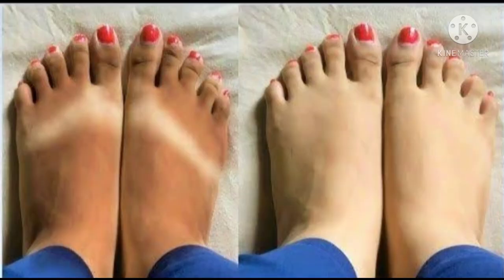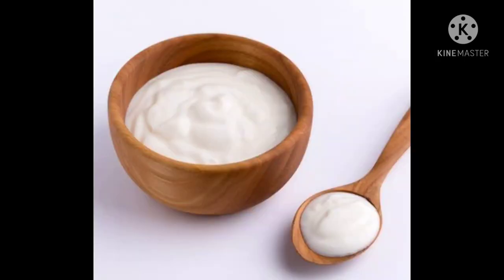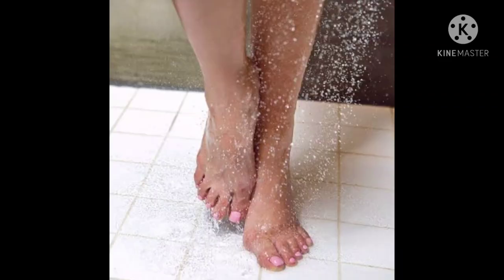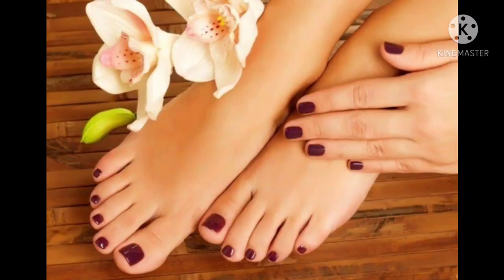Remove Suntan Instantly from Feet Get Glowing and Fair skin| mask for whiten skin| Saloni Swag| 2021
Hello Guys!!

In this video i show you how to Remove Sun Tan Instantly...also get even skin tone glowing skin and many more... after using this all skin problems are gone...i hope this video is helpful for you...

Home Remedy.

Ingredients Used:
1. Tomato
2. Yogurt

~ Love ~
     Saloni